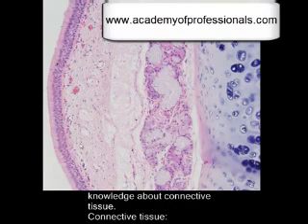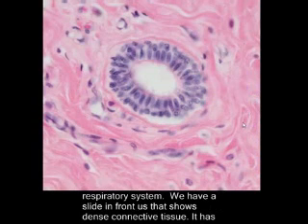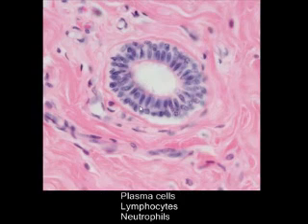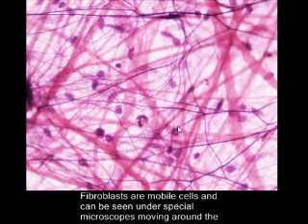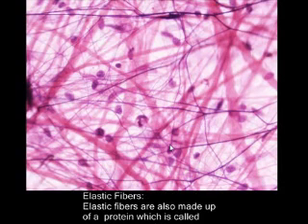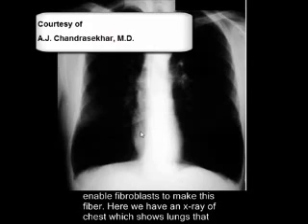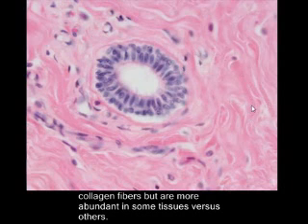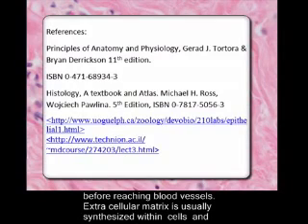2 10 Histology Connective tissue tieu ban gioi thieu mo lien ket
Histology   Connective tissue   tieu ban gioi thieu mo lien ket